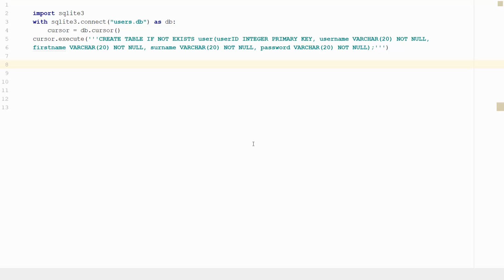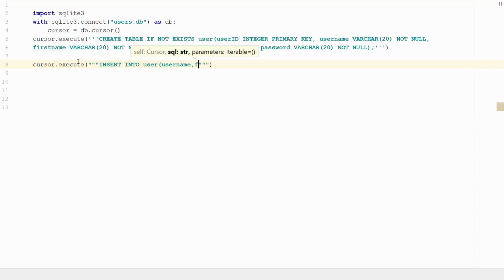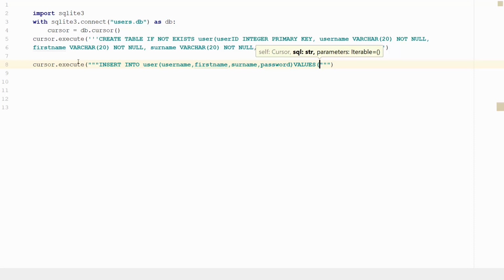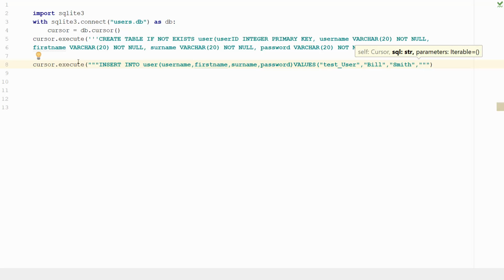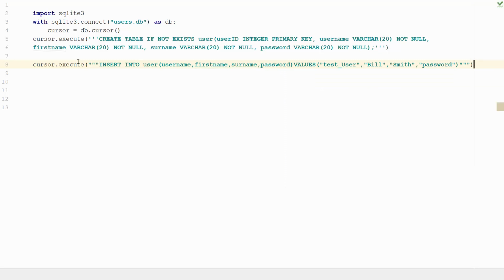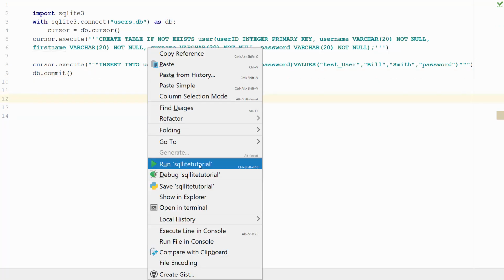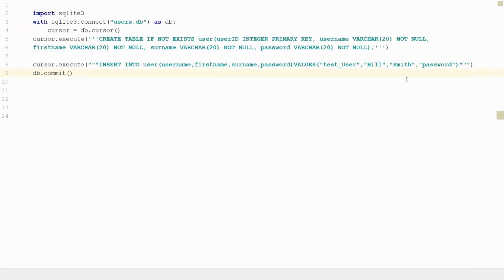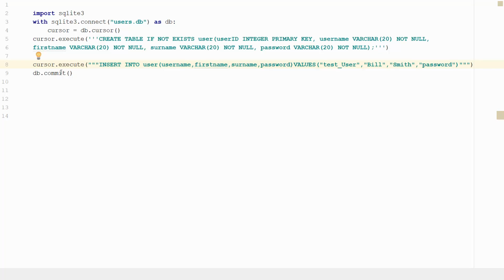SQLlite and Python - Inserting Data into a Table Part 3 of 6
Python SQLite Tutorial - Inserting Data into a table Part 3 of a series of videos covering the basics of SQLlite and Python.

SQLite and Python Tutorial - Creating a Database Part 6 of 6